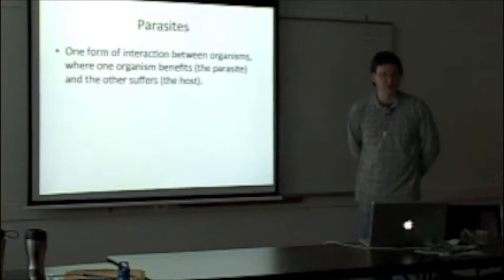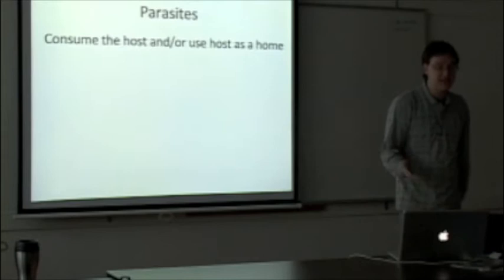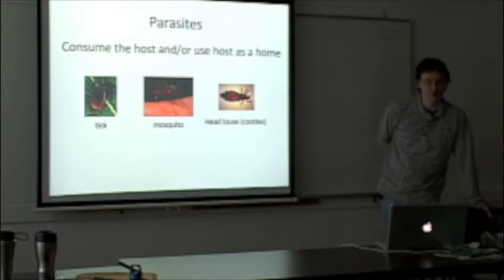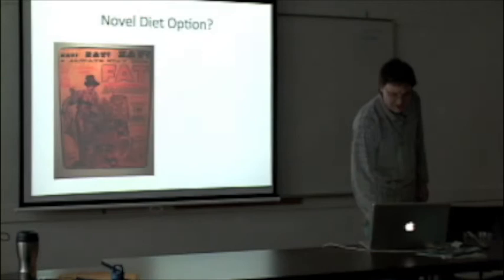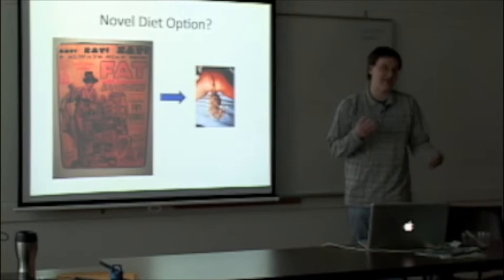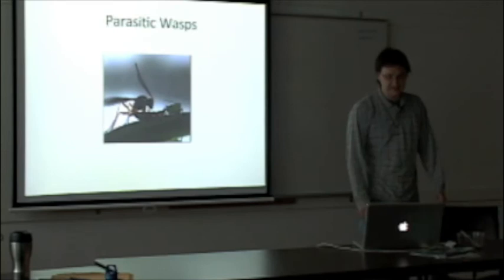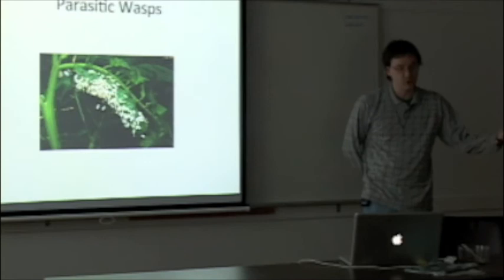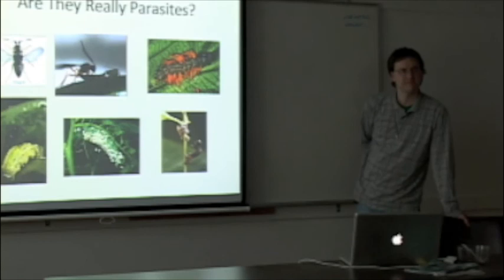Adam Talks About Parasites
For his Curriculum Design class, Adam lectures on the exciting topic of parasites!